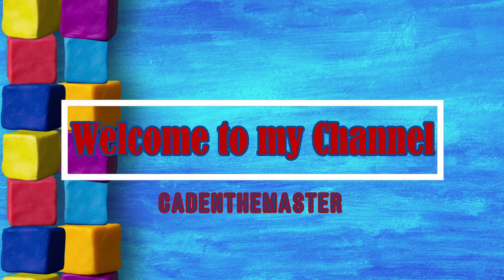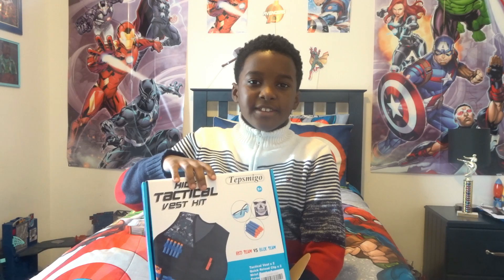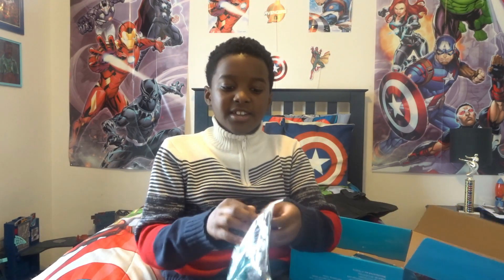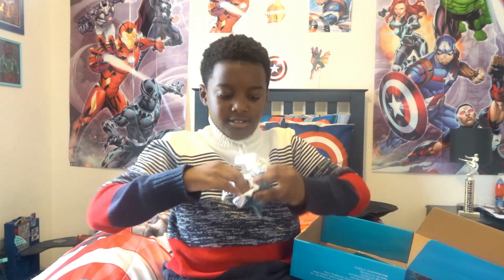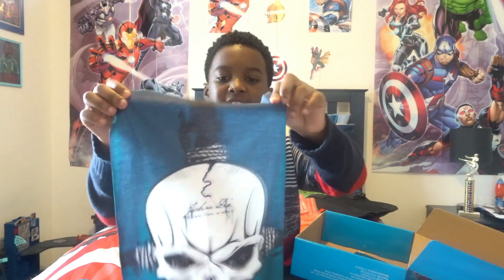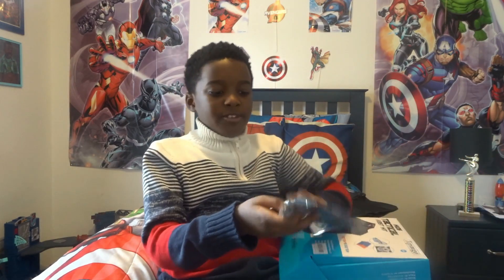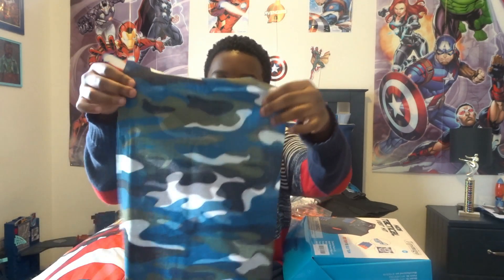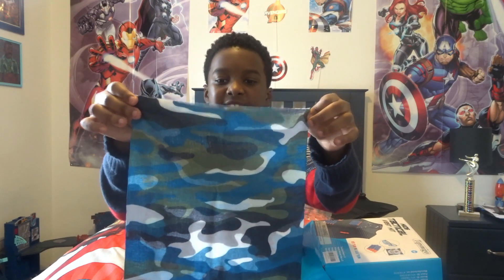Kids Tactical Vest Kit Review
Hey Guys! I hope you enjoyed this video. This is a really cool vest kit. I love everything that it comes with. The link is below ⬇⬇⬇for you to check it out!

SEE YA GUYS NEXT TIME!!